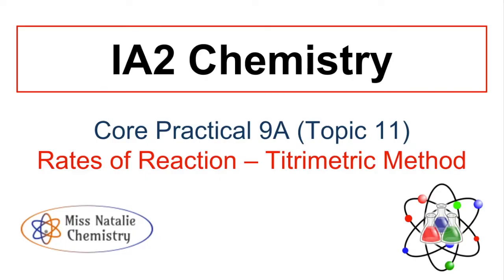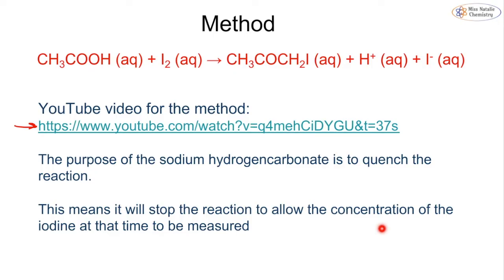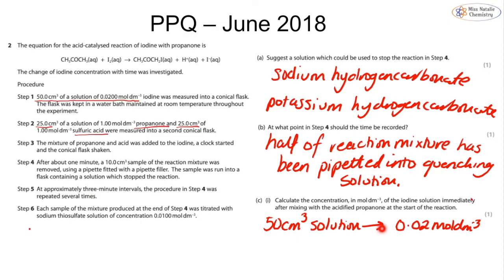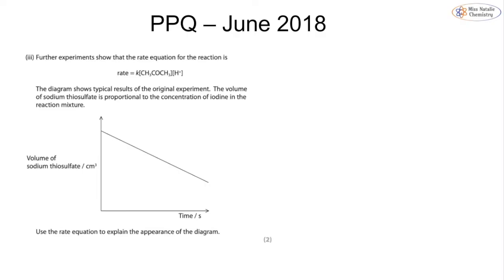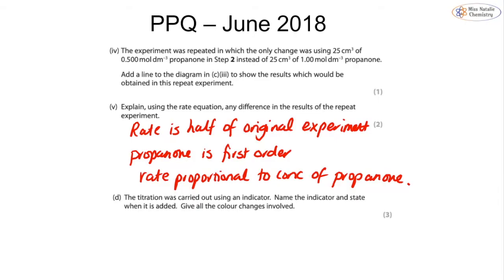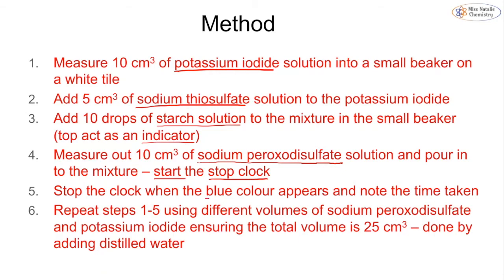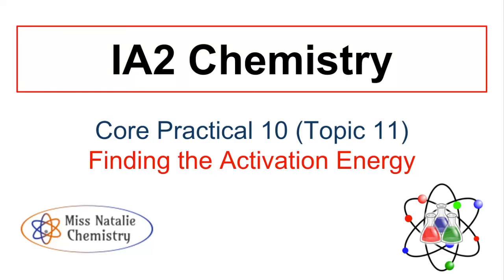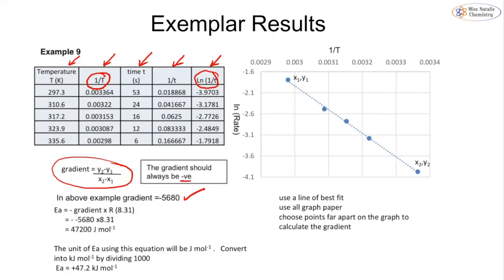Core Practicals 9 and 10 - Edexcel IAL Chemistry (Unit 6)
This video covers the content of Core Practicals 9 and 10 in preparation for the Edexcel IAL Unit 6 Chemistry exam. Use the timestamps below to navigate the content in the video:

0:00:06 -  Core Practical 9A - Rates of Reaction - Titrimetric Method (Topic 11)
0:05:25 - Core Practical 9 Past Paper Question
0:15:42 -  Core Practical 9B - Rates of Reaction - Iodine Clock (Topic 11)
0:22:30 - Core Practical 10 - Finding the Activation Energy (Topic 11)